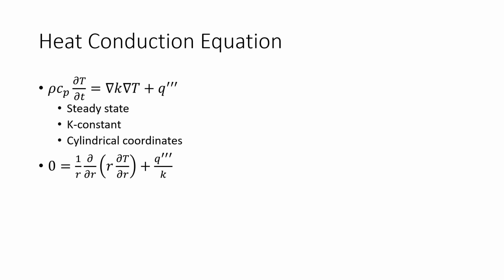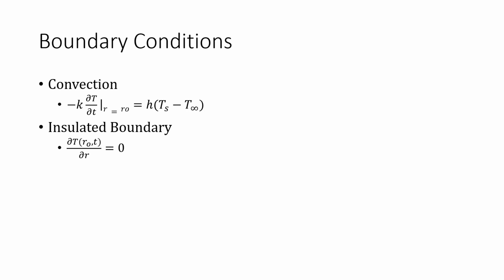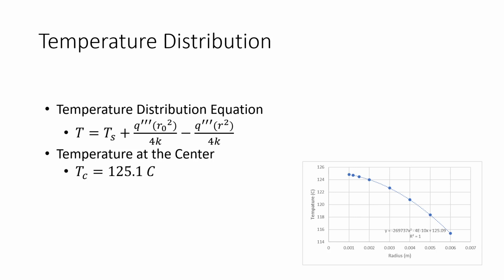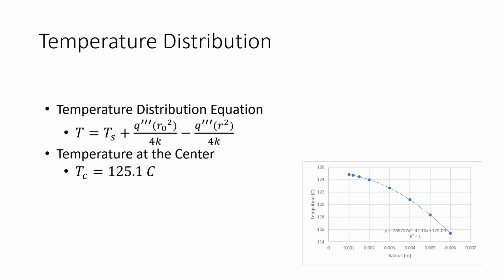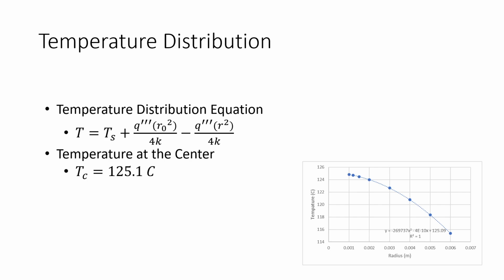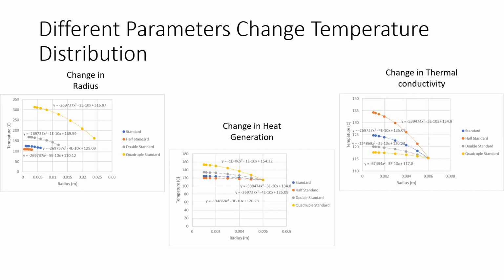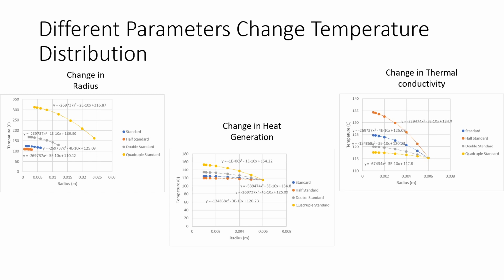Heat Conduction in a Wire